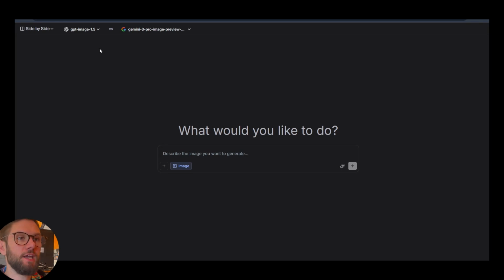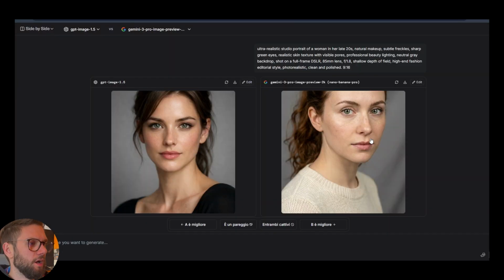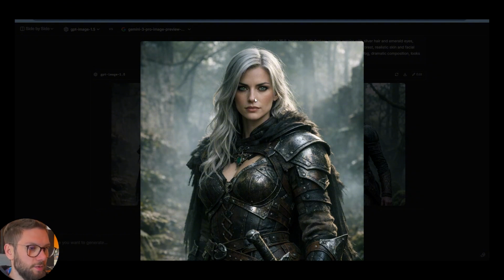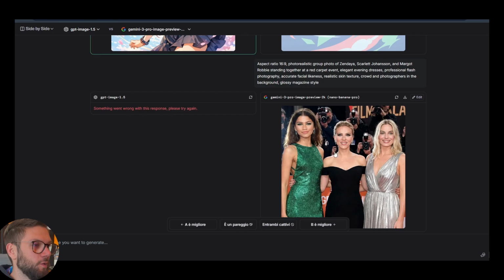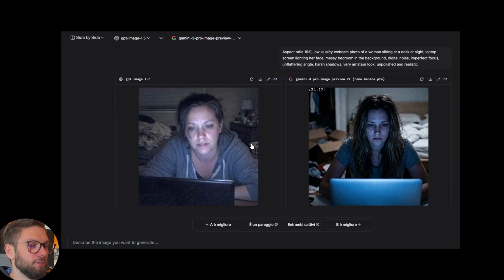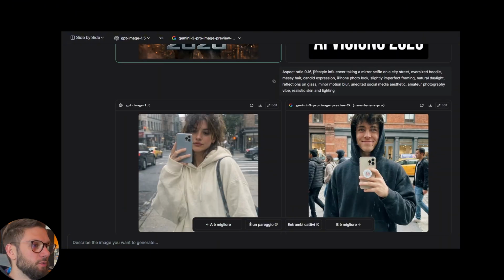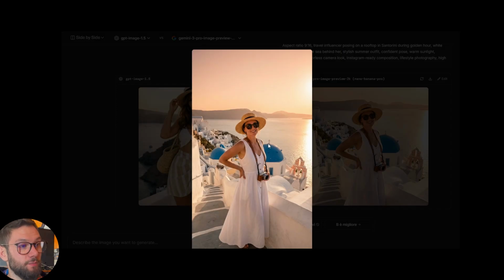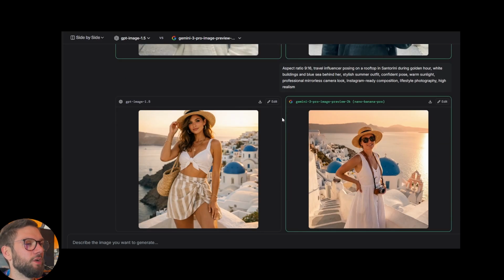Nano Banana Pro vs GPT Image 1.5 – Which AI Image Model Is Actually Better?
Nano Banana Pro vs GPT Image 1.5 — which AI image model actually generates better images?

In this video, I directly compare Nano Banana Pro and GPT Image 1.5 for text-to-image generation, using the same prompts to see which model delivers:

- Better image quality

- More accurate prompt understanding

- More consistent results

- Stronger overall performance

I generate multiple images across different styles and scenarios to give you a real, unbiased comparison — no hype, just results.

If you’re into AI image generation, prompt engineering, or choosing the best AI model for creative work, this video will help you decide which tool fits your needs.

🔹 What you’ll see in this video:

- Banana Pro image generation examples

- GPT Image 1.5 image generation examples

- Side-by-side AI image comparisons

- Strengths & weaknesses of each model

- Final verdict: which AI image model performs better

If you want to go deeper into AI image generation, AI tools, workflows, and creator strategies, join my free Skool community:

I share:

- AI model tests & comparisons

- Prompt strategies

- Image & video AI workflows

- Early experiments you won’t see on YouTube